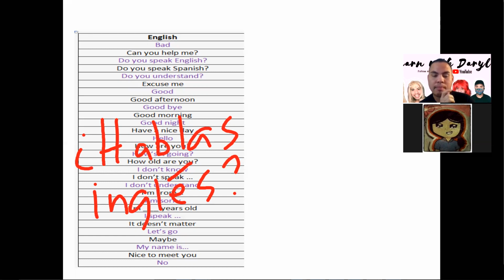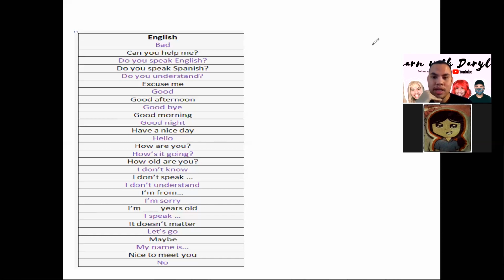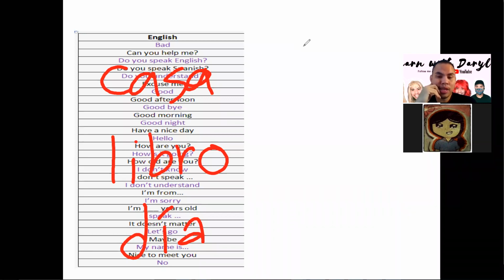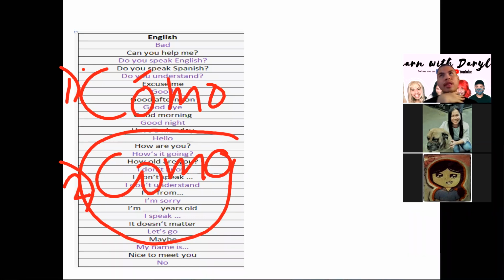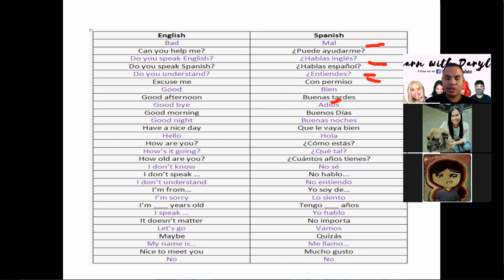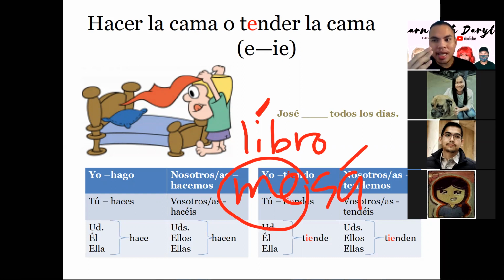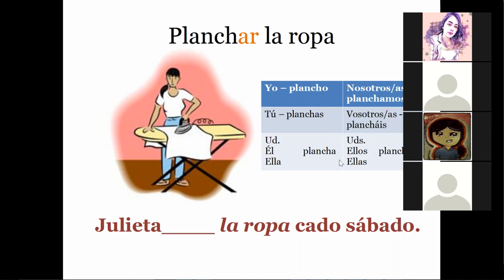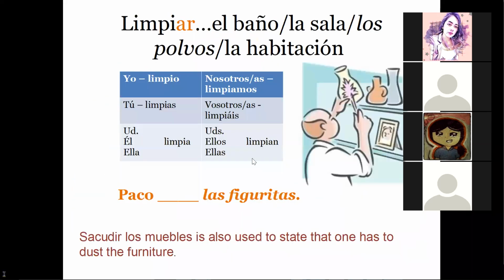Basic expressions in Spanish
We held our second zoom class in Spanish entitled: Basic Expressions and Present Tense in Spanish